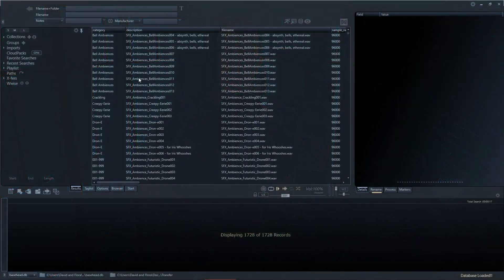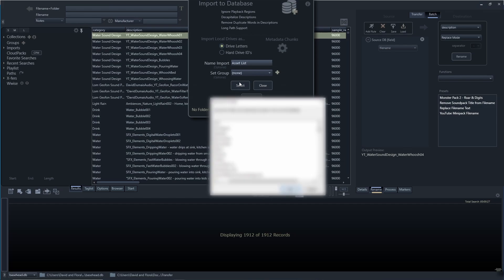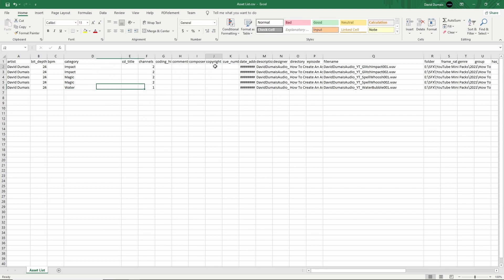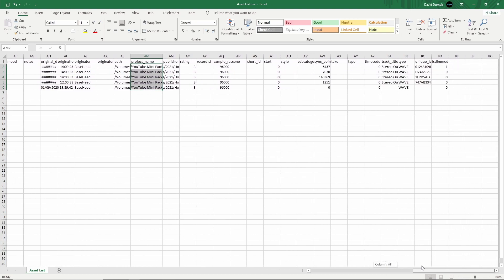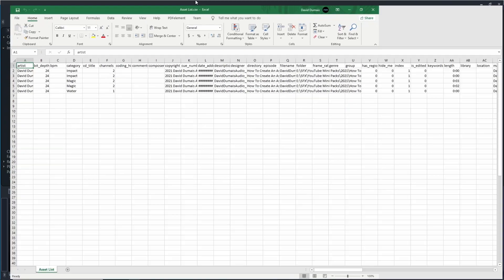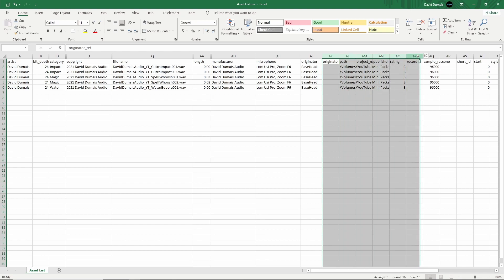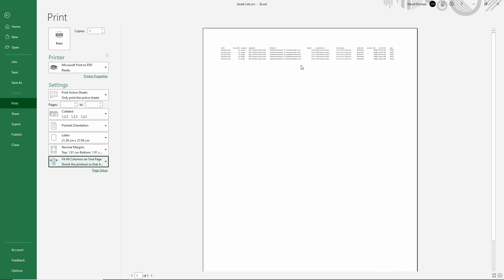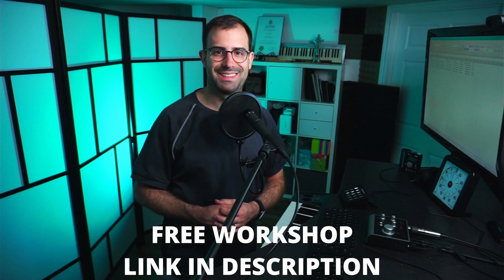How To Make A Sound Pack Asset List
In this video, I share how I quickly and easily create asset lists for my sound packs.

0:00 - Intro
0:53 - Importing Files Into Basehead
1:47 - Exporting Files to Excel
2:27 - Editing Metadata Within Excel
5:58 - Creating The Asset List Within Excel
9:52 - Check Out My FREE Passive Income Workshop [Link In The Description Below!]